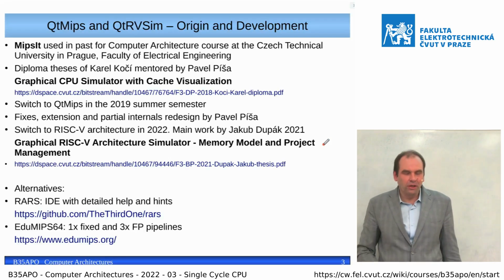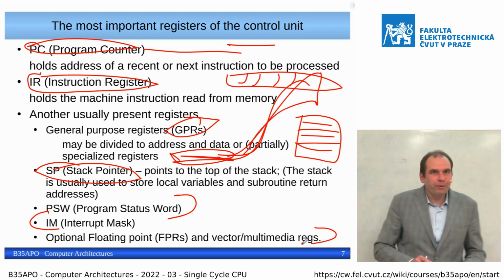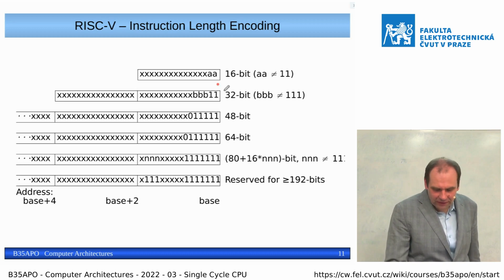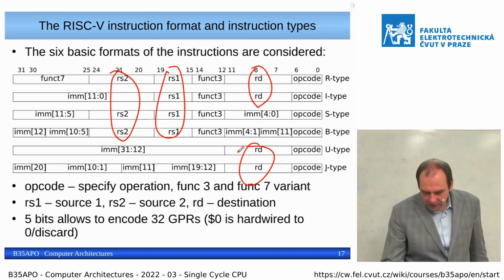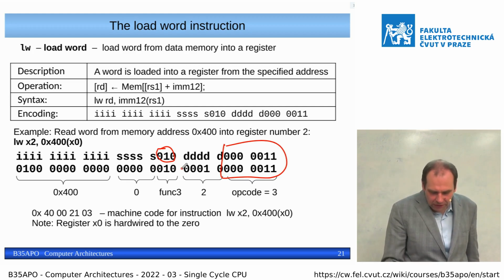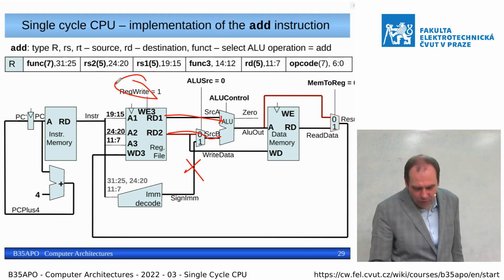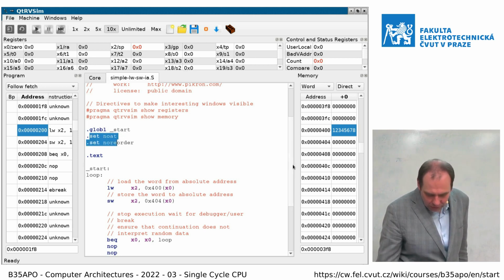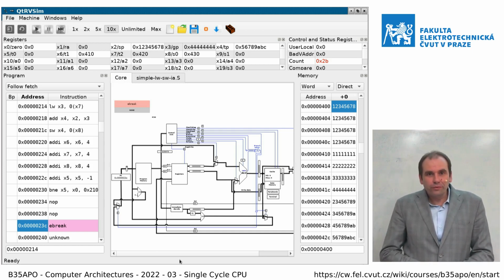dr. P. Píša: Computer Architectures - 2022 - 03 - Processor (Single Cycle CPU)